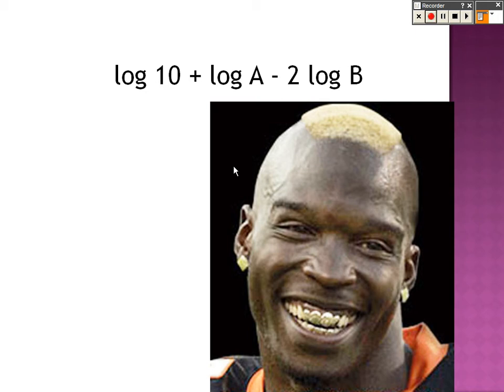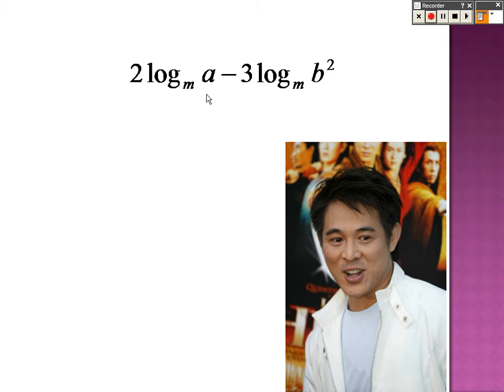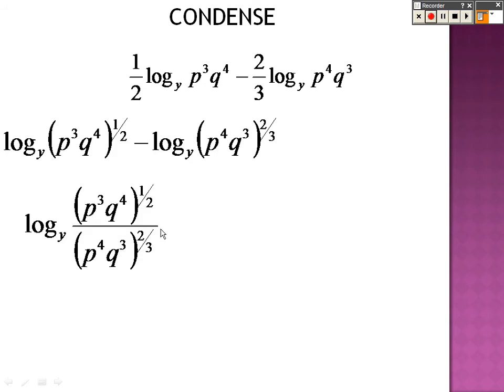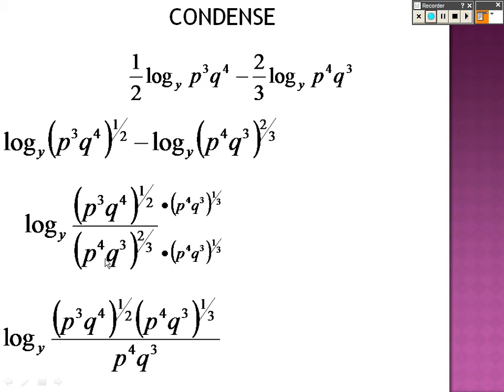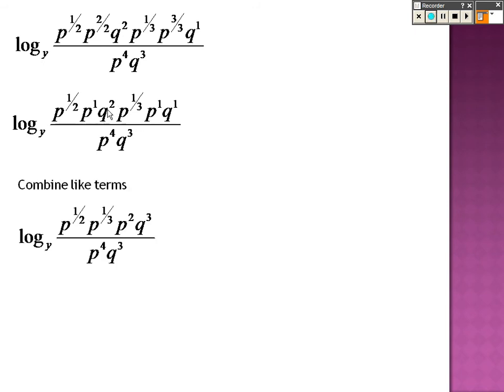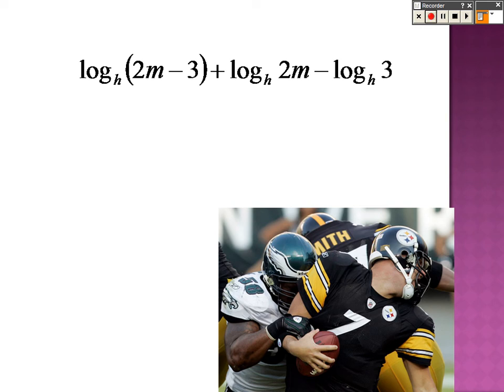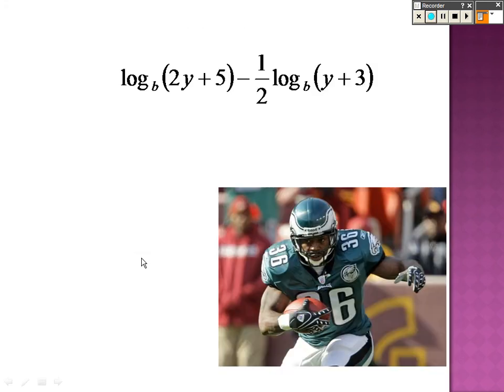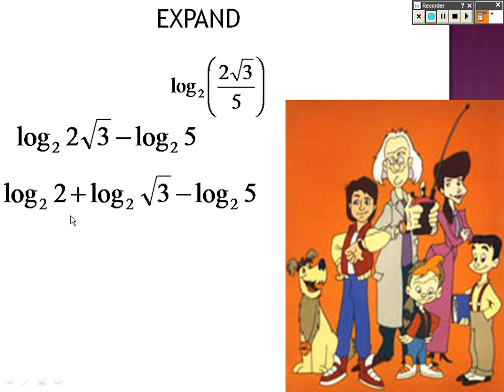Trig 5.3 Examples Part 1 Laws of Logarithms.avi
Students will learn more logarithms, laws about them, and their use in real-life situations such as supply and demand.